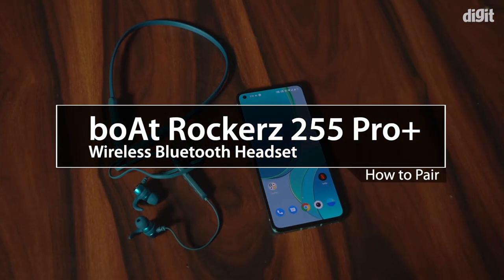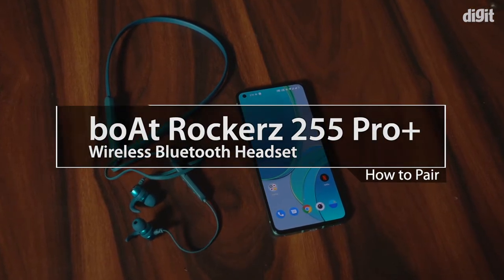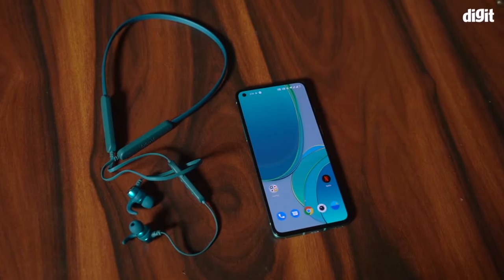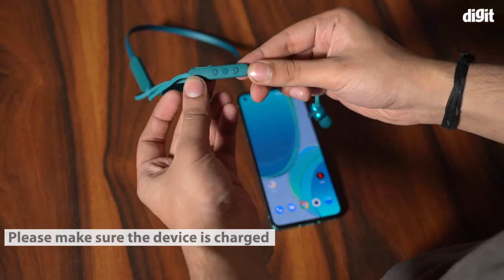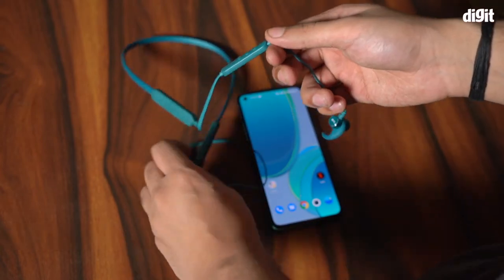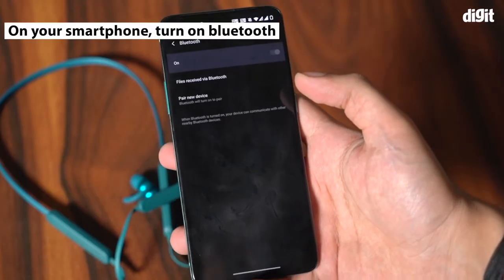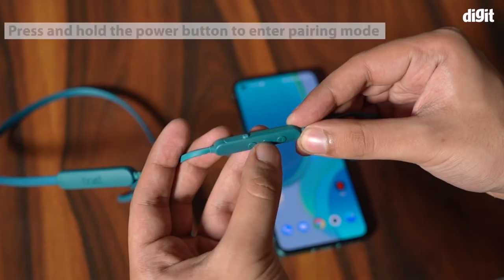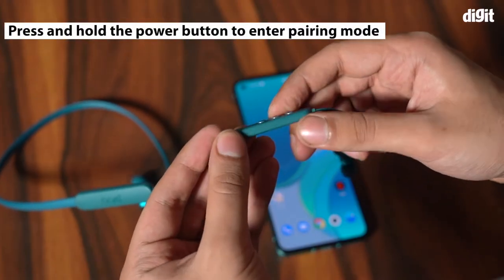How to Pair the Boat Rockerz 255 Pro +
About thBoat Rockerz 255 Pro Plus:
Leave all charging worries at bay as the Rockerz 255 Pro+ comes with a humongous battery back up of upto 40 hours(@50% volume)
With a few minutes of ASAP Charge you can get upto 10 hours of audio time by charging them for only 10 mins
Rockerz 255 Pro+ are perfect for the outdoors and daily workout as they are IPX7 rated.
The unbeatable boAt signature sound shines through no matter what are you playing courtesy its 10mm drivers.
Live tangle- free life with its magnetic earbuds.
Live a wireless life with advanced BT 5.0 technology. They also feature dual pairing so that 1 can connect 2 devices at once.
Its multi-function Integrated controls lends an intuitive listening experience with volume increase and Decrease and Stop and Play buttons